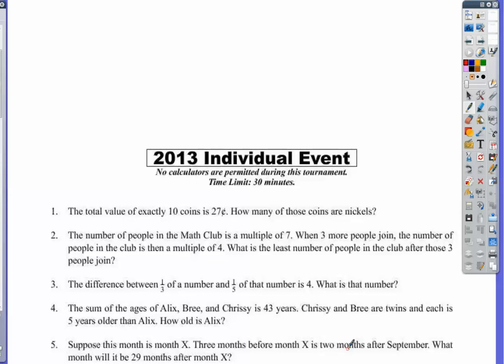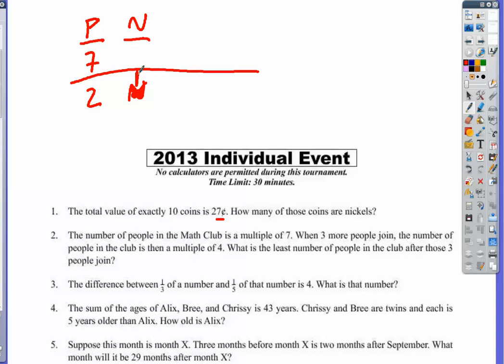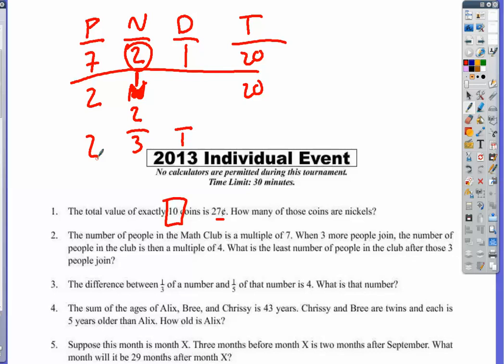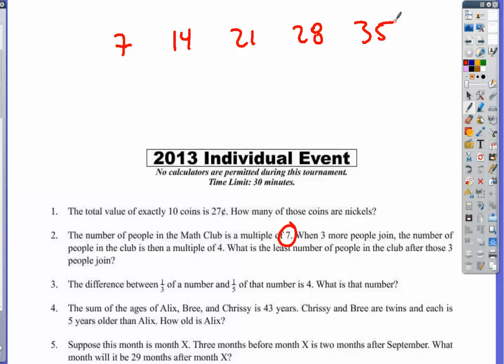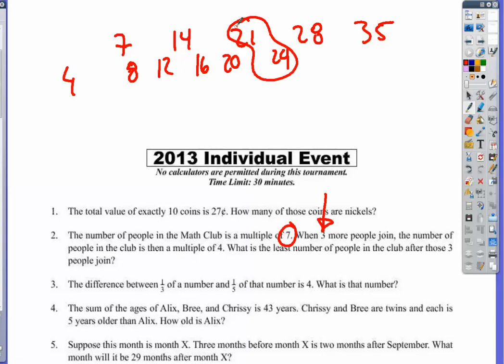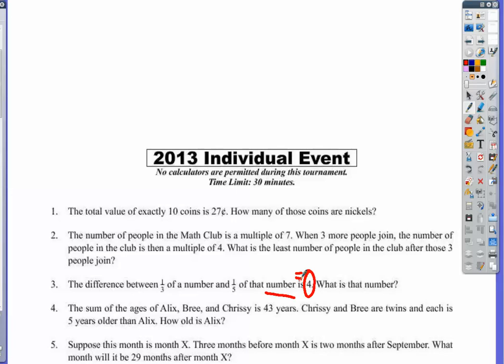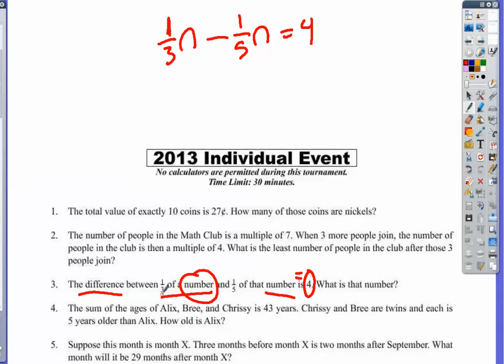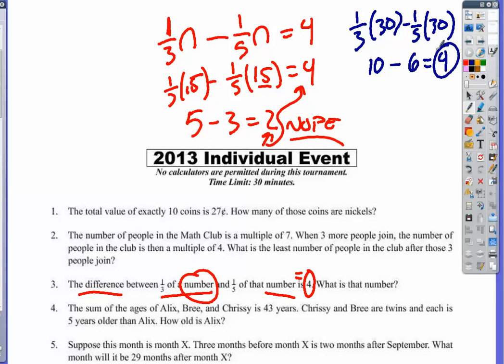WCT 2013 Ind rd 1 - 3